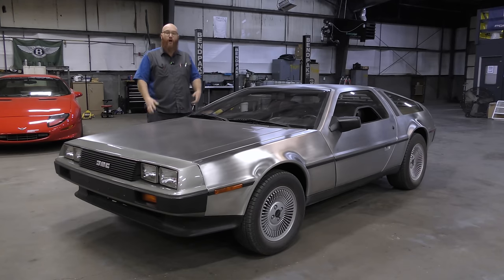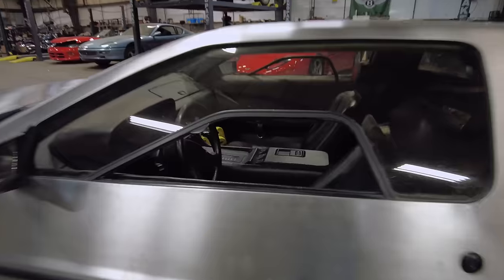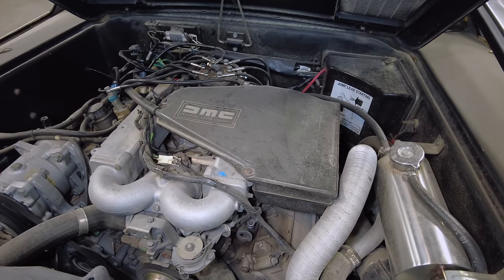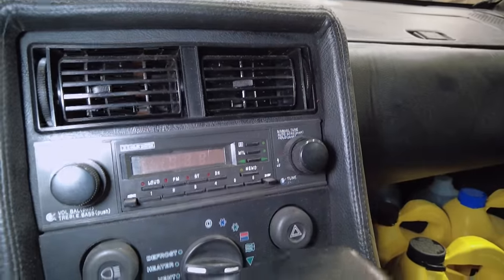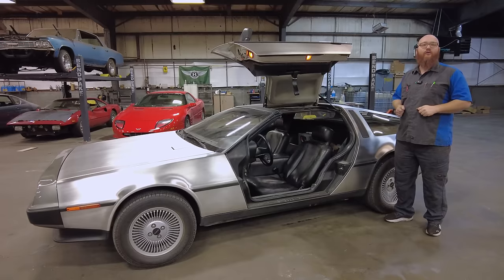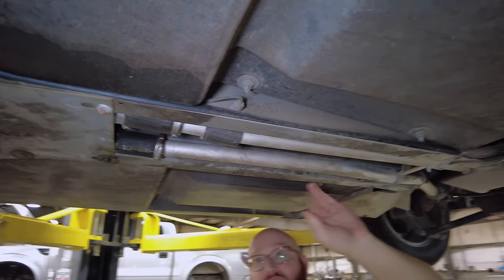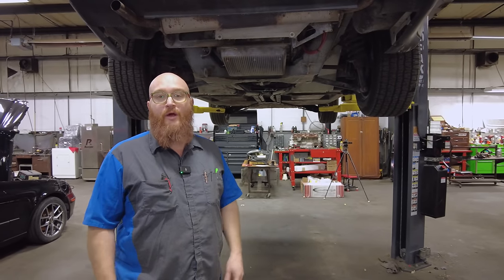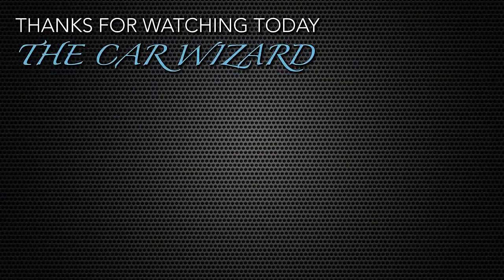Time Machine in My Shop! This DeLorean Will Send You Back to 1981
Really step back in time with this 1981 DeLorean DMC-12! Such an iconic car with many quirks and features that only the DeLorean Motor Company had. Don't forget to check out @RobertMoseley for his cool car builds. Also check out @MrsWizardsWays .